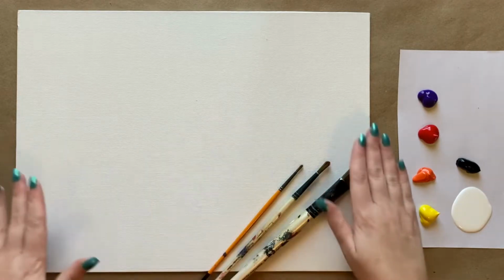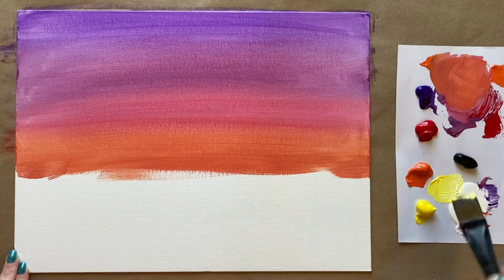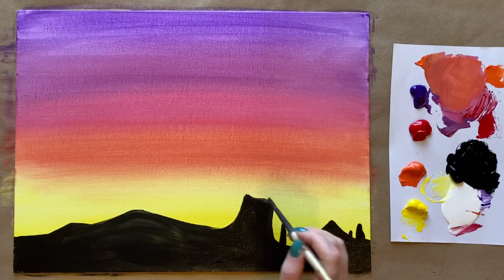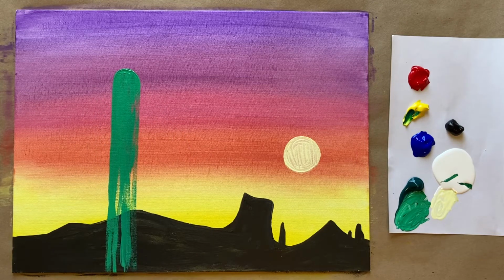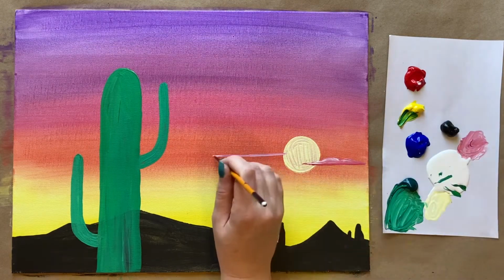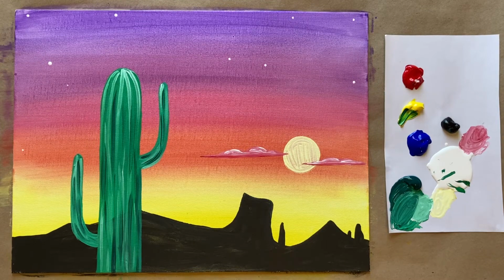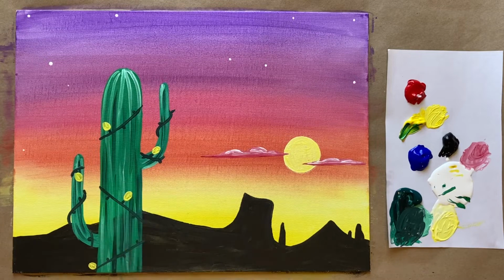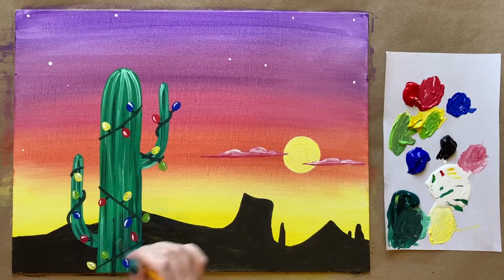🌵EP93- 'Christmas Cactus' easy acrylic painting tutorial - cactus with Christmas lights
Merry Christmas and happy holidays from the Southwest! This week we are painting a festive 'Christmas cactus.' This acrylic painting tutorial is super easy, fun and perfect for a holiday paint party.

The colors that you will need for today's tutorial are:

Cadmium Orange
Cadmium Yellow
Cadmium red
Titanium White
Mars Black
Cobalt blue
Thalo green

I use three brushes in this painting:
A 1-inch wash brush
A medium-sized, round brush
A small detail brush

About Paint Along With Skye

If you are new to acrylic painting, this is the place for you! I post a new video, always a step-by-step acrylic tutorial for beginners, every Saturday. This video is designed for artists at home to be able to paint along with this real-time acrylic painting tutorial for beginners. It’s also a super fun idea to offer an in-home art party with all of your friends! Let me know what you thought of today's acrylic painting tutorial in the comments section.

I've taught acrylic painting for beginners for almost 10 years on a freelance basis through a number of different studios. I also have been offering “pop up” in-home paint parties for private groups. I LOVE teaching painting, and my favorite thing is when my students unlock a love or a knack for creative expression because of taking my classes. I started this Youtube show at the end of the year in 2019, with the hope of offering my “beautiful but do-able” paintings and step-by-step instructions with a worldwide audience. I hope you enjoyed today's step by step acrylic painting tutorial for beginners. Let me know what you thought of today's easy acrylic painting tutorial in the comments section! So stock up on art supplies, and until next time, stay creative!